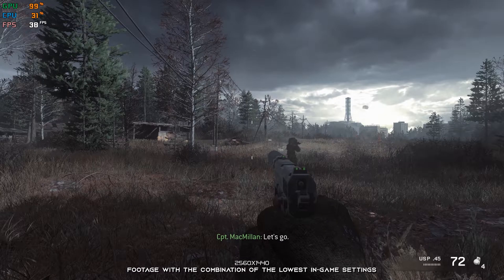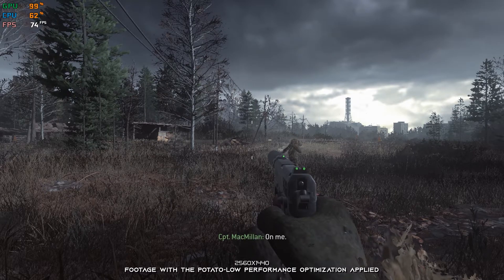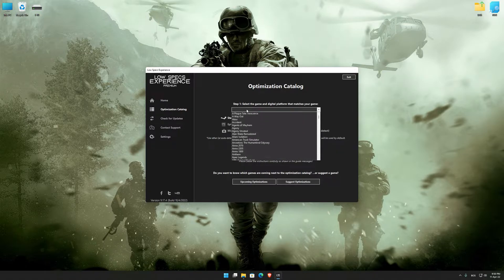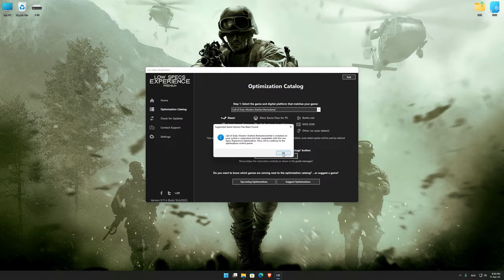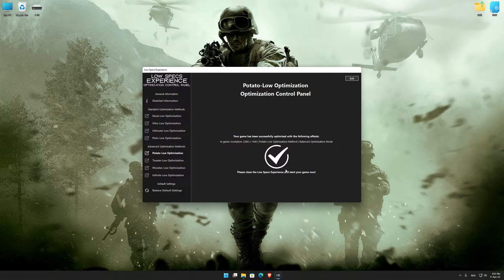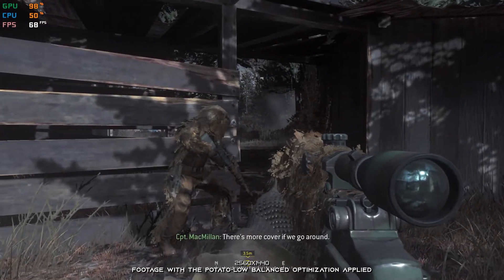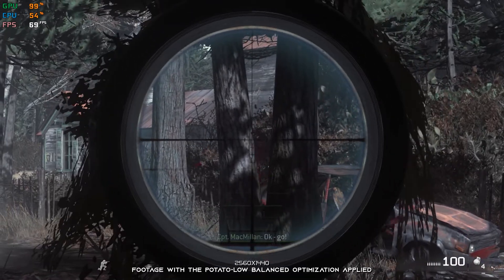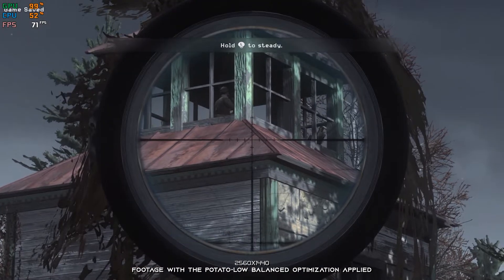Call of Duty: Modern Warfare Remastered | How to Get Maximum FPS Boost and Fix Lag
This Maximum FPS Boost guide for Call of Duty: Modern Warfare Remastered shows you how to increase and maximize frame rates, fix lag, reduce stutters, and improve overall performance using the Maximum Performance presets in Low Specs Experience.

⏱️ Timestamps

00:00 Before vs After Optimization
00:48 Optimization Guide
02:21 Additional Gameplay Footage